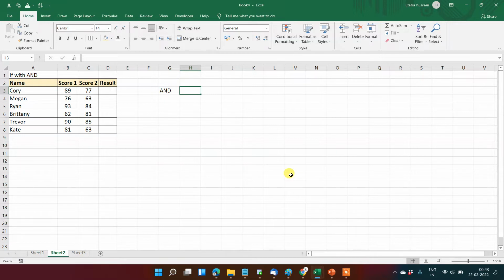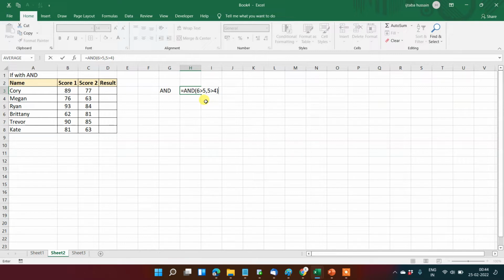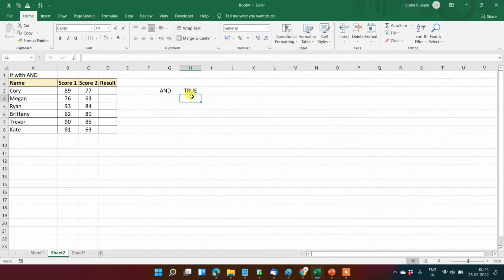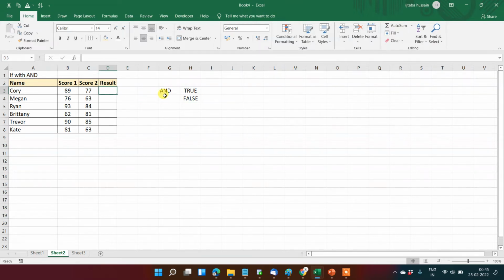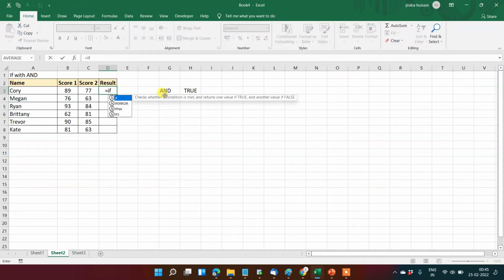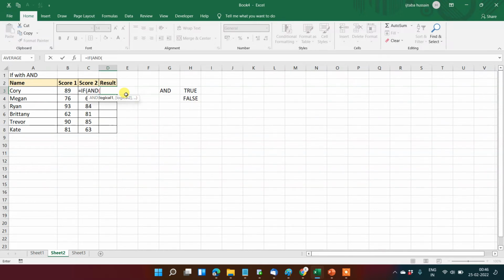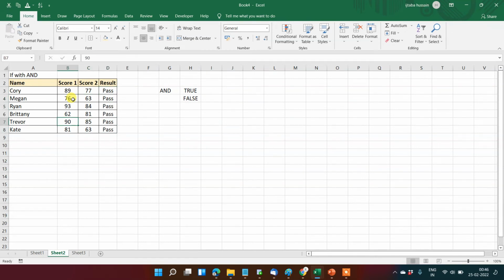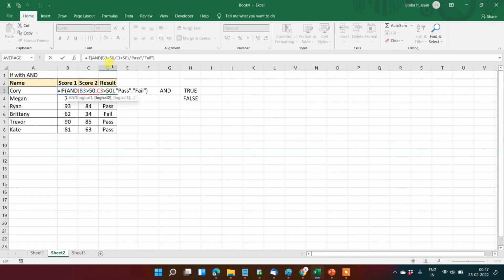IF Formulas With AND? Here's What Changes Everything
Unlock the secrets of the Excel IF formula that pros use daily to streamline their work and increase efficiency. Learn how to take your Excel skills to the next level with this must-watch video!
In this video, we will learn about how to use IF with AND function. Also, understanding how the AND function how it works.Excel IFs with AND is a logical function.